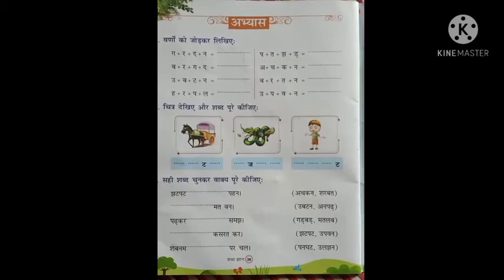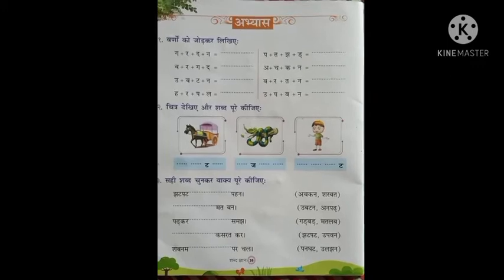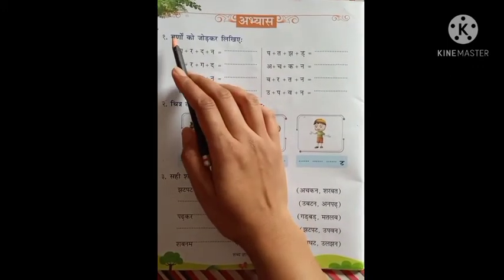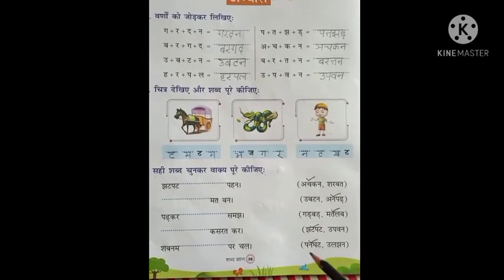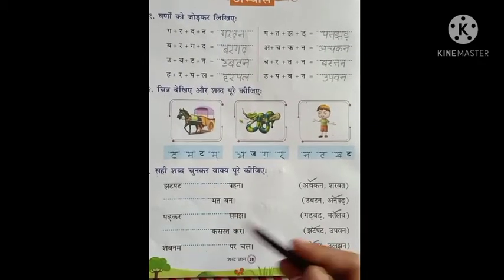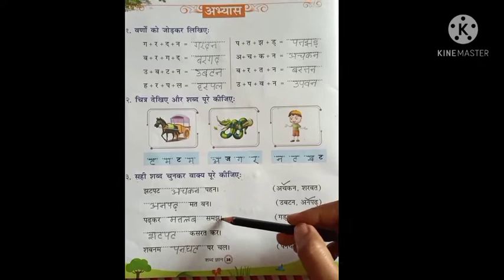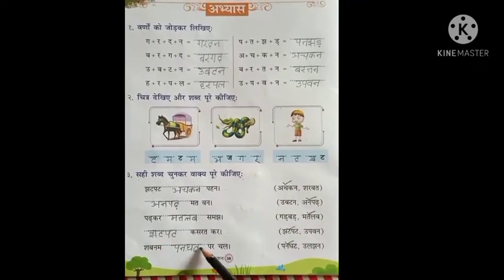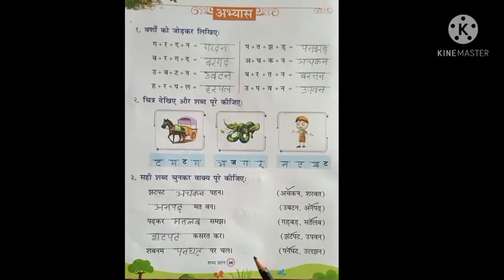Add letters and make words, fill in the blanks- Hindi Class for UKG kids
Hindi Video for UKG kids